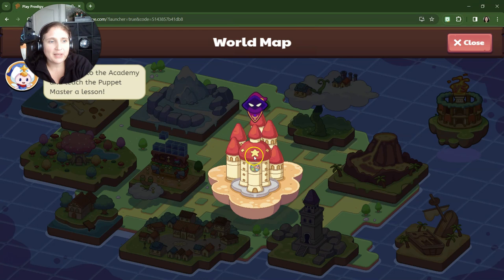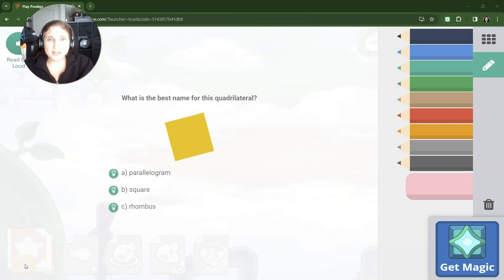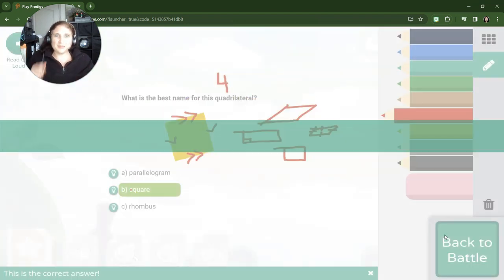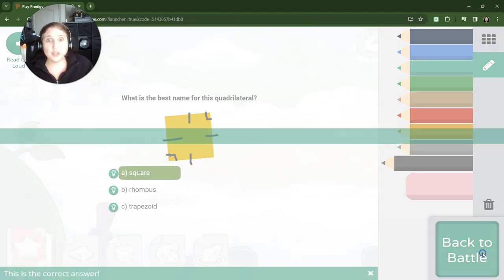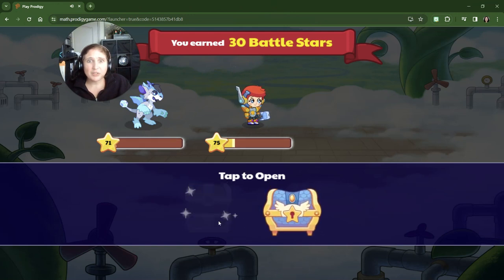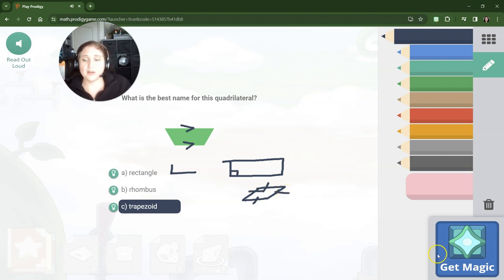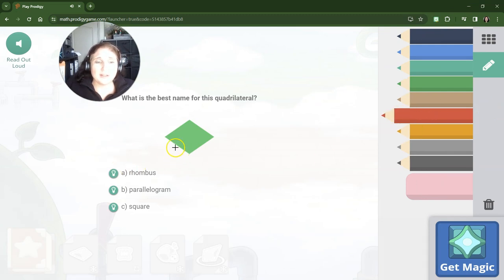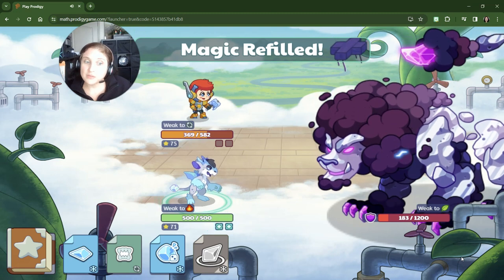3rd Grade Ep. 2: Identify Shapes Prodigy Game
Dr. Ihrig is Dr. Prodigy. Here she battles a Titan while discussing two-dimensional shapes.